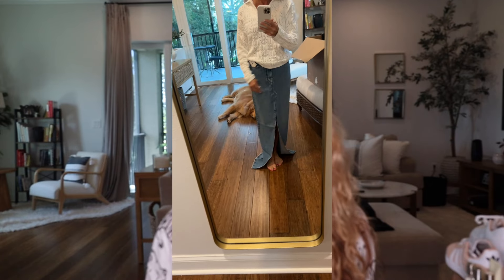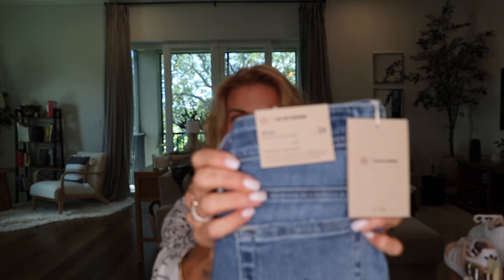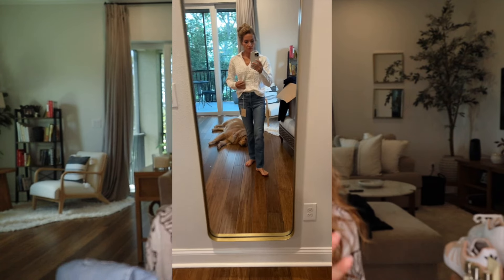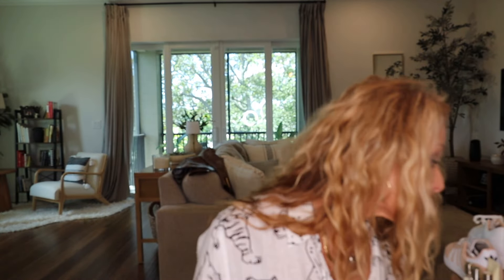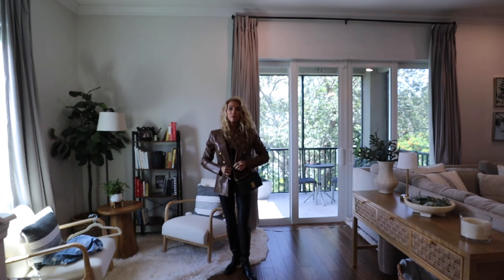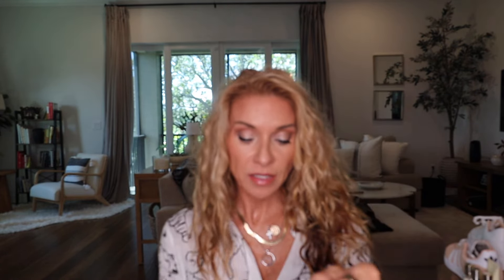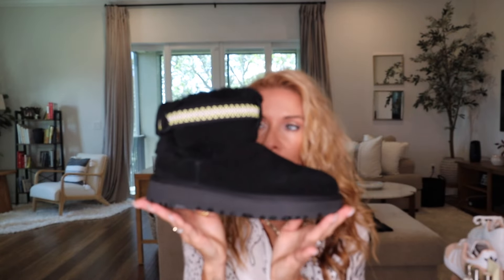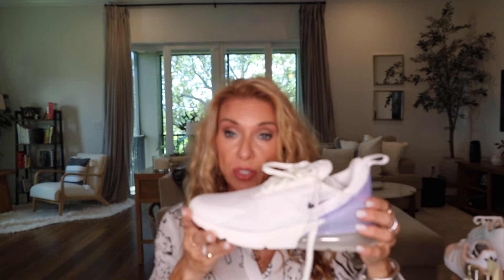Nordstrom Anniverary Sale 2024 Try on ~ Fab & Fails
Hey ladies!  The anniversary sale items that I bought are here!  Join me as I try on many of the items...see what's fabulous and what didn't work out so much.  Good American denim, AG denim, boots, shoes, beauty and more!

items in video in no particular order:
*** indicates item returned

Sam Edelman Faux Shearling Jacket - M- Natural
Rails Charli Wild Cat Print Linen Blend Button Up - M - Ivory Wild Cats
Vince Baja Pointelle Sweater - M - Optic White
Coach Hutton Box Leather Shoulder Bag - Black
Vince Short Sleeve Wool & Cashmere Sweater - M - Coastal Blue
Marc Fisher LTD Genessa 2 Pointed Toe Over the Knee Boot - 8M - Natural
***Good American Slit Front Denim Maxi Skirt - 2
UGG Classic Ultra Mini Alpsey Boot - 8 - Black/Lime
Dolce Vita Azalea Pointed Toe Bootie - 8 - Black
***Good American Good 90's Straigh Leg Jeans - 2
On Cloud 5 running Shoe - 8 - Zinc/Shell
Sam Edelman Long Sleeve Sheath Shirt Dress - 2 - Black
***adidas Gazelle Sneaker - 8 - Halo Blush
Natori Feather Plunge T-Shirt Bra 34C - Lilly Lavendar
Natori Understated Unverwise T-Shirt Bra - 34C - Ash Navy
Natori Pure Luxe Underwire TShirt Bra - 34C - Buff/Cashere
Veronica Beard Lawrence Croc Embassed Faux Leather - 6 - Dark Carmel
AG Mari Raw Hem Slim Straight Leg - 26 -
Blondo Symone Water proof Knee High Boot - 8 - Black leather
***Nike Air Max 270 Sneaker - 8.5 - Sail/Purple
***Good American Good Classic Inset Ankle Slim - 2
Free People Swim Too Deep Turtleneck Sweater - S - TEA
***French connection Long sleeve Faux Wrap Sweater Dress - S - Black
UGG Cozette Curly Genuine Shearling Slide - 8M - Sand/Natural
Nordstrom Moonlight Ecoknit Pajamas - S - Purple Secret Stripe
***Nordstrom Camilla Leather Belt - M - Beige Burnt
Fendi Fendi Sky 55mm Round Sunglasses - blue
rag & bone Retro Runner Sneaker - 8.5 Seed Pearl
Blank NYC Denim & High Pile Fleece Vest - M - snowbank
***Farm Rio Sunset Tapestry Long Sleeve - S - Off White

I look forward to chatting with you next time!

xo,
B🫶❤️